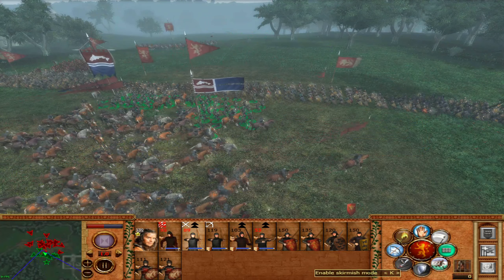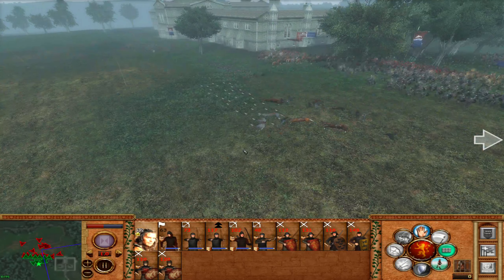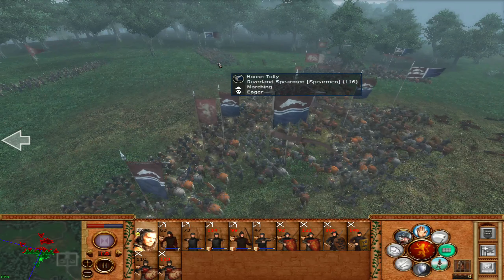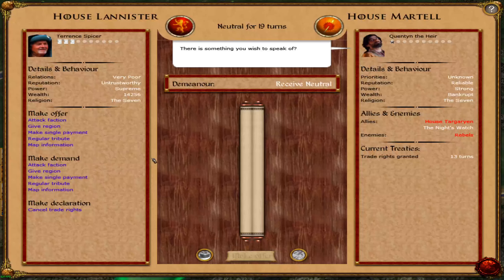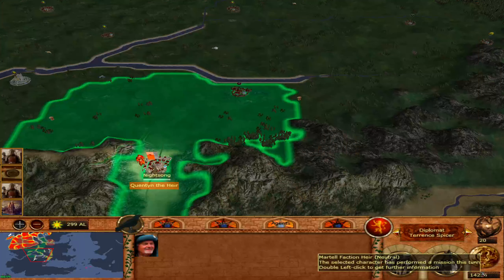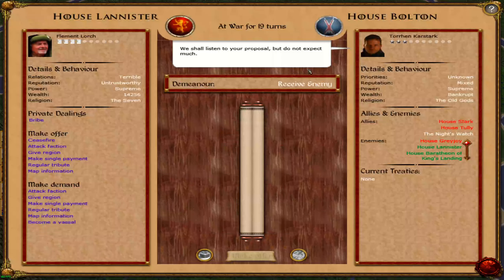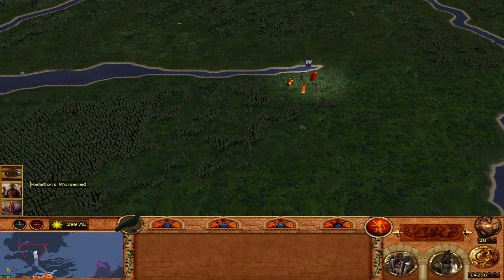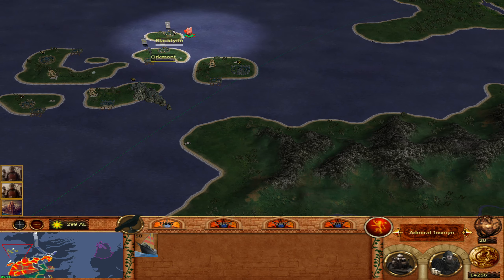Game of Thrones Total War : Medieval II : House Lannister #11